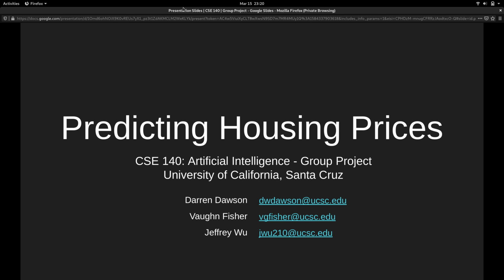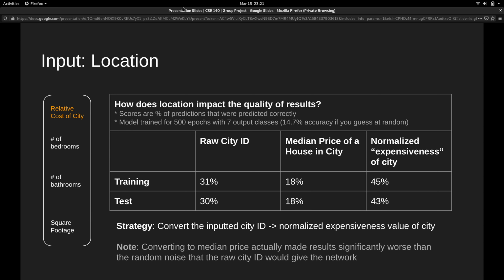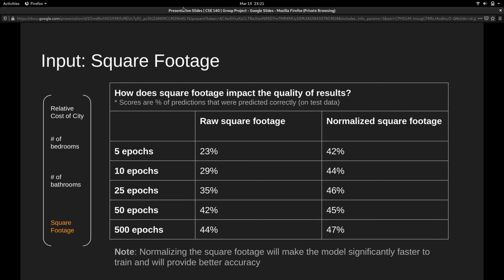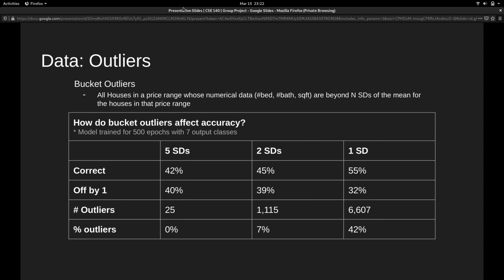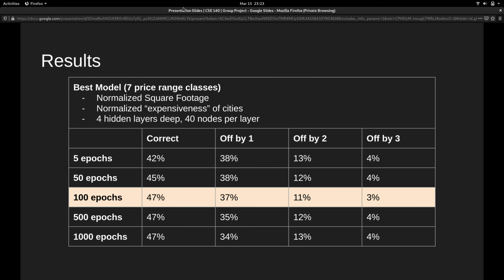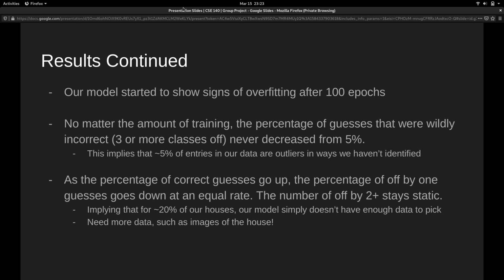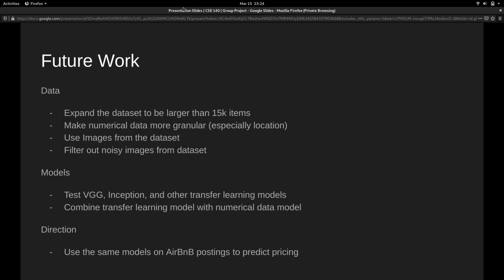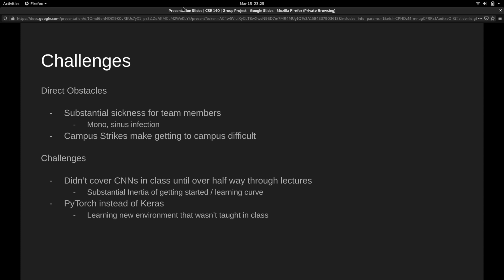Predicting Housing Prices - CSE 140 Group Project | UCSC